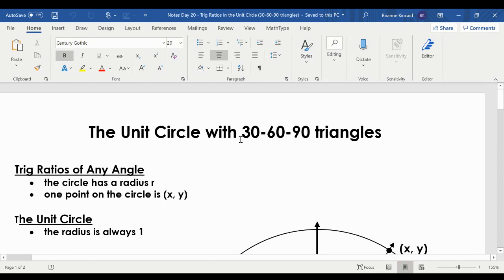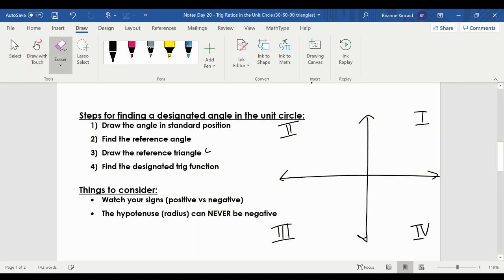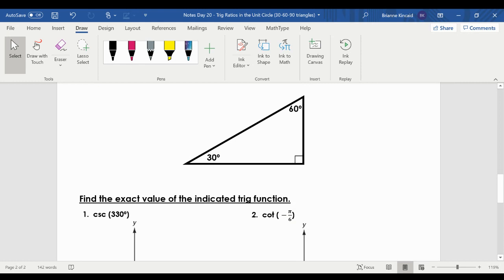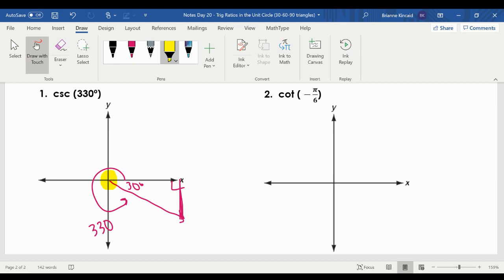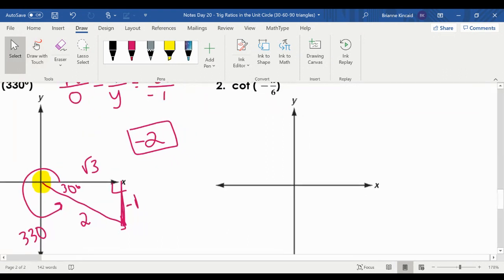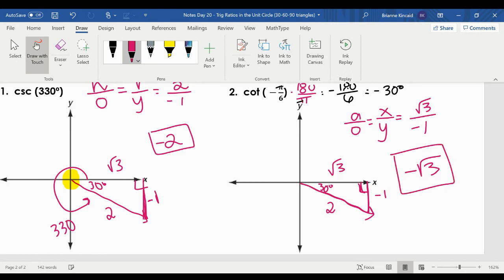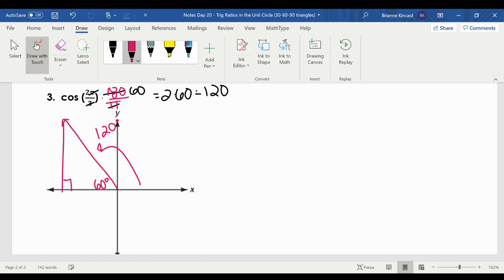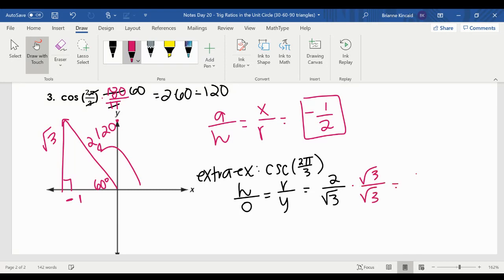Trig Ratios in a circle with 30 60 90 triangles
Explanation and examples of finding a designated trig function using 30 and 60-degree angles and reference angles